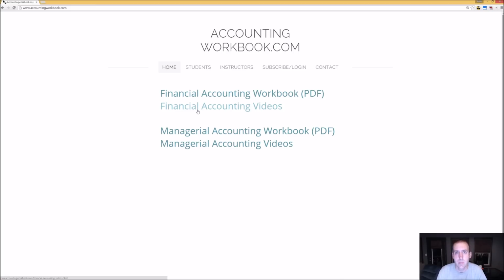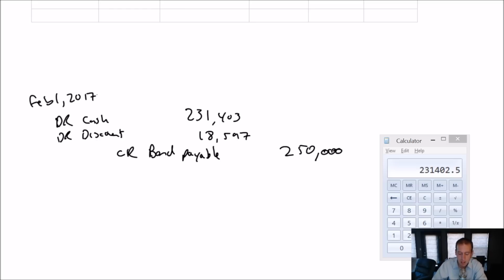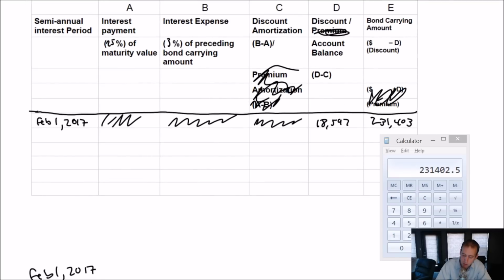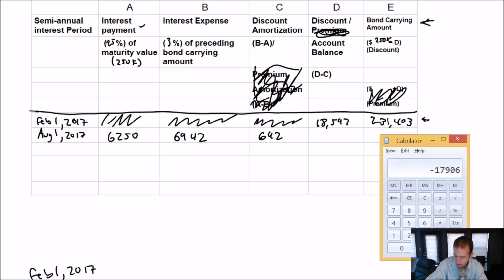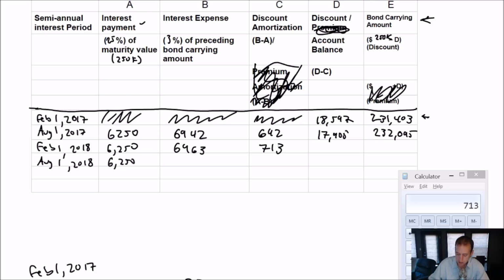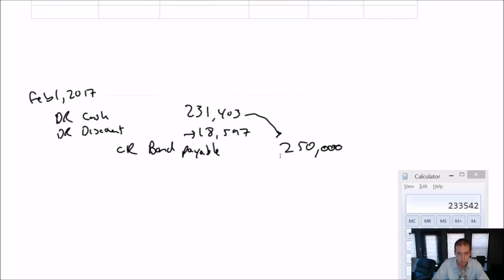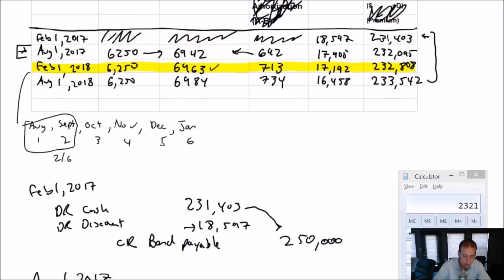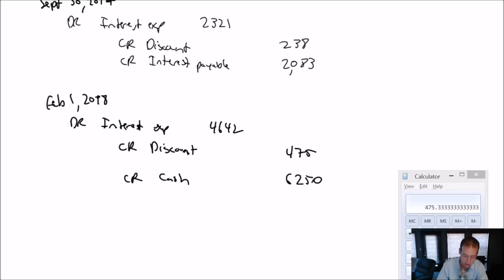Module 9 Video 2 - Bonds issued at a Discount - Problem 9-3A TEMP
Module 9 examines bonds and liabilities.  We learn how to account for bond discounts and premiums using the effective interest method.